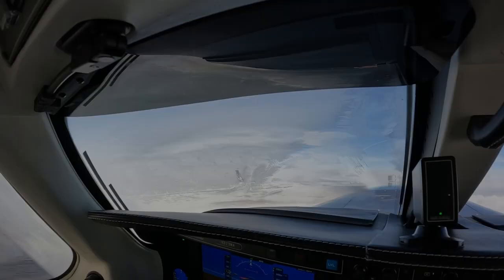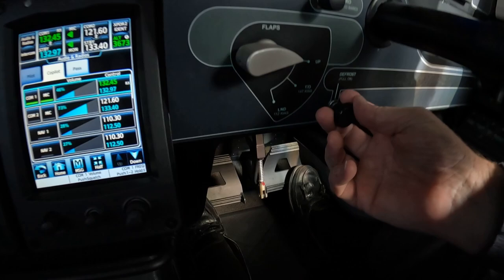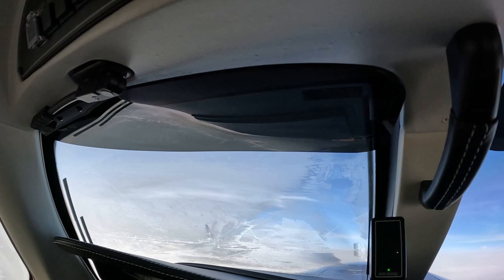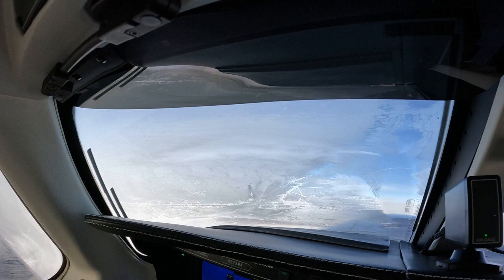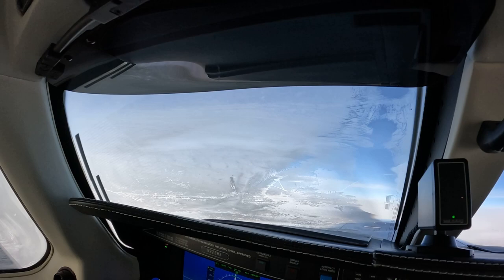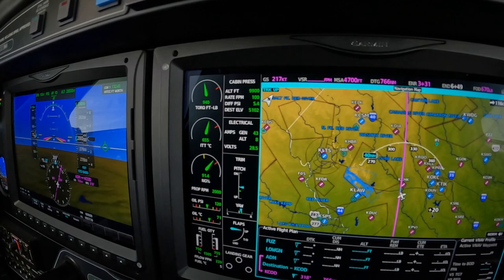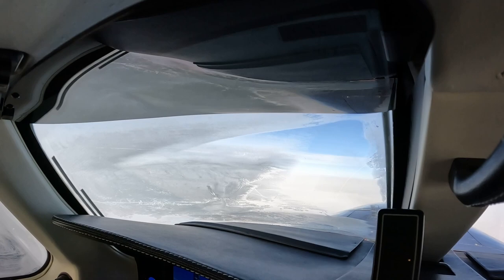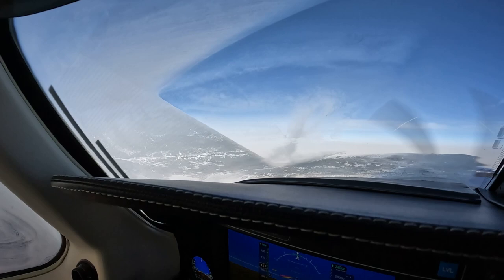Using the Electric Windshield Heat in the Piper M600 with Dick Rochfort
Dick Rochfort is a Master Certified Flight Instructor providing excellent training, pre-purchase consulting, aircraft relocation and expert witness services to owners, pilots and instructors of the Piper PA46 aircraft. He holds ATP, Commercial and Gold Seal Flight Instructor Certificates with SEL, SES, MEL, CFII, MEI, and CE-525S ratings.  He has been a full-time flight instructor since 1992.